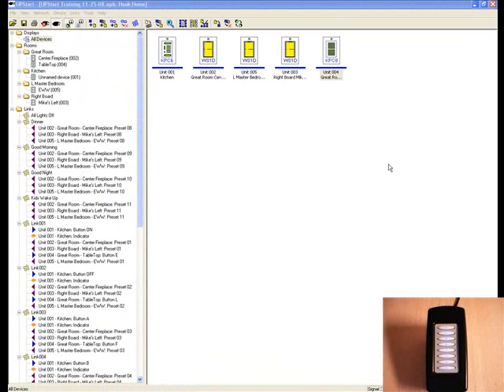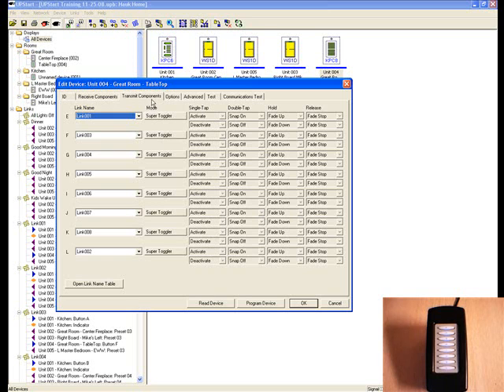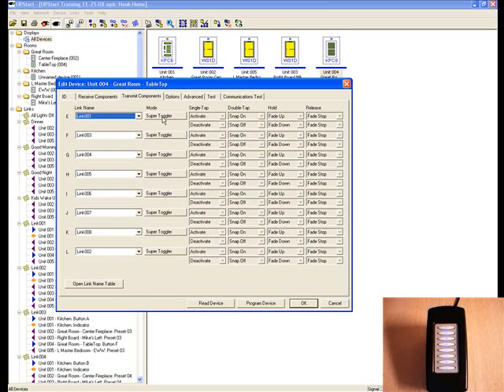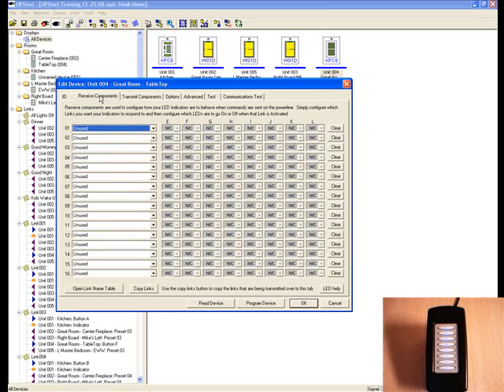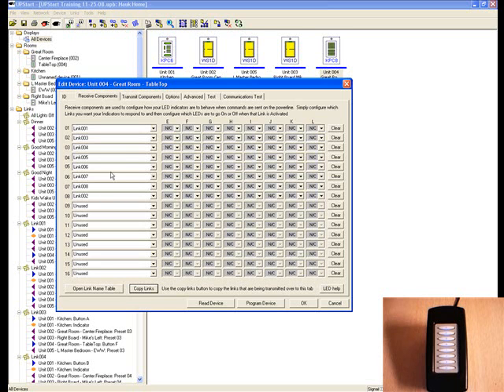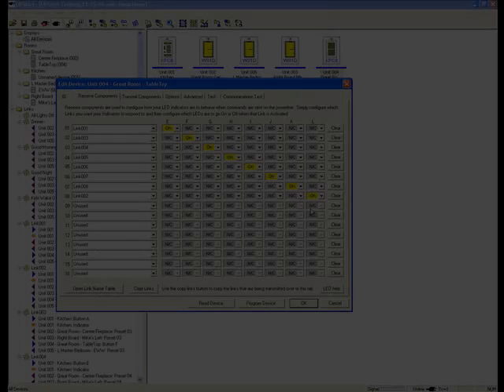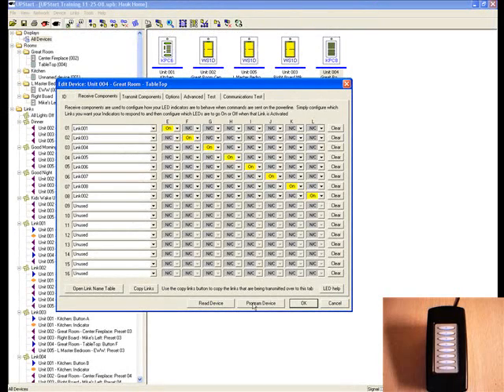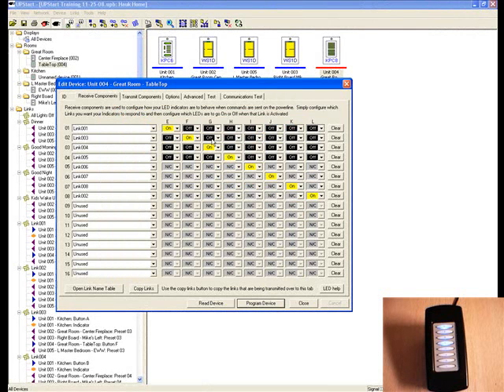Powerline Control Systems PulseWorx UPB LED Tracking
This video shows how to set the LED tracking on the keypads. If you want the LED light to turn on when a light or scene is lit or turn off when the light/scene is off is a function of LED tracking.